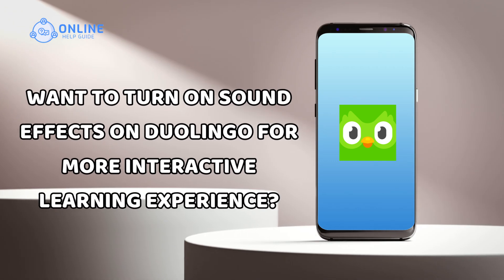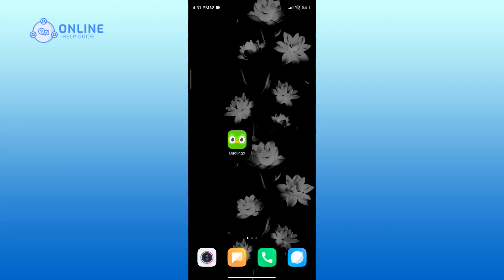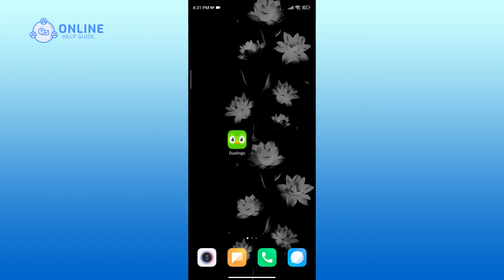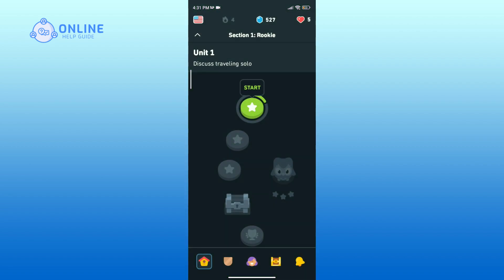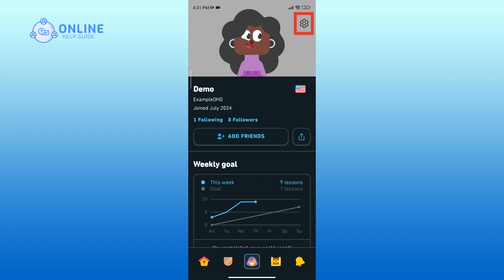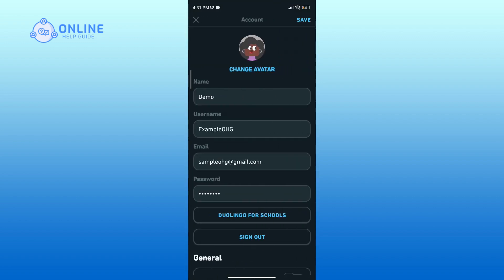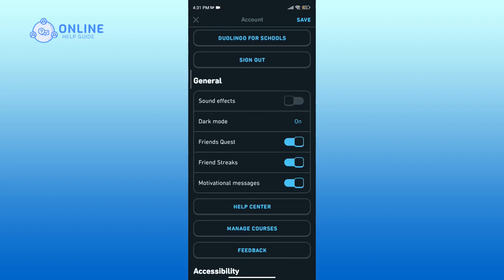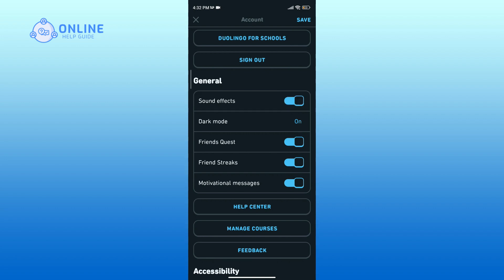How To Turn On Sound Effects on Duolingo? 2024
Want to turn on sound effects on Duolingo for a more interactive learning experience? In this video, I'll show you how to enable sound effects on Duolingo. Let's get started.

First, open duolingo on your device.
At the bottom center, you’ll see an avatar. Click on it.
On the top right corner click on the gear icon to go to settings.
Look for a section labeled “General”.
Within general you can see ‘Sound effects’ option. Currently it is turned off. Tap on the toggle icon to turn on the sound effects on duolingo.
Finally save your changes by tapping on Save at the top right corner.
And that’s it! You’ve successfully turned on the sound effects on duolingo. Enjoy a more interactive learning experience!